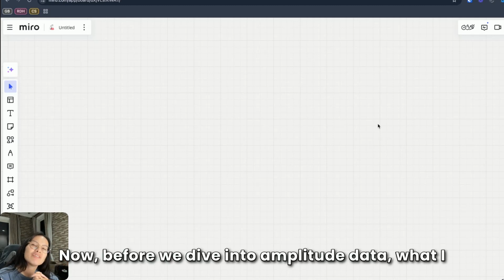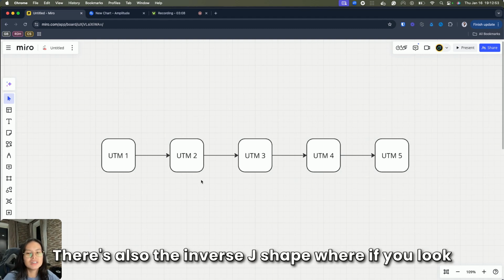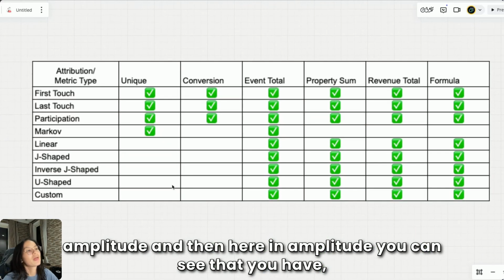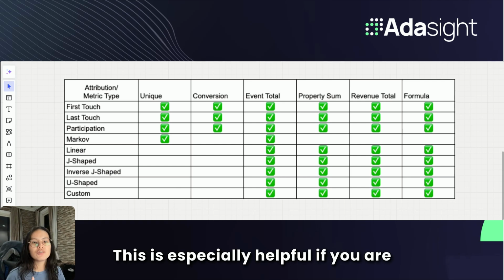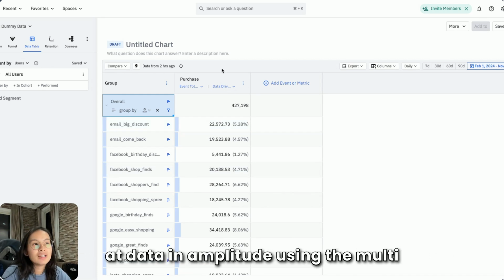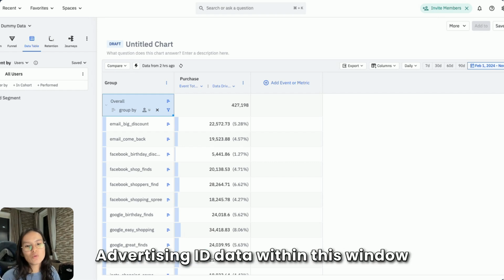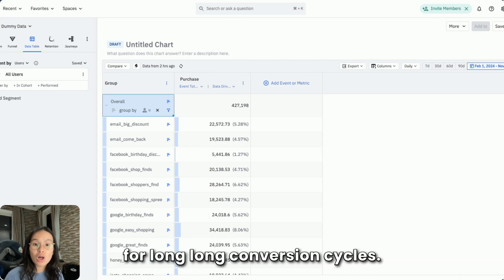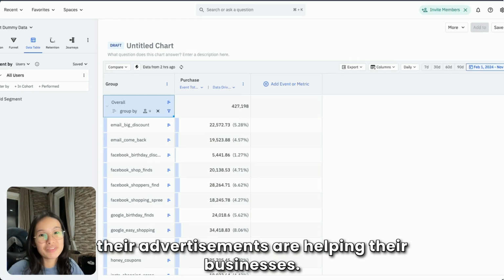Marketing Attribution Amplitude: Understand Campaign Impact with Multi-Touch Models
Are your marketing campaigns driving results—or are you just guessing?

In this video, Olivia from Adasight walks you through Amplitude’s attribution data and how to use it to gain insights into campaign performance. Whether using first-touch, last-touch, linear, or advanced data-driven models like Markov chains, you'll learn to interpret and act on attribution metrics in Amplitude.

⏱️ Timestamps (Chapters):

00:00 – Intro: Why marketing attribution matters
00:29 – What is marketing attribution?
00:46 – Overview of multi-touch attribution models
01:22 – First touch, last touch, linear & U-shaped models
02:04 – J-shaped, inverse J-shaped & Markov attribution
02:36 – Participation & custom attribution models
03:39 – Attribution in Amplitude: Unique users, events & revenue
04:12 – Mobile, web, API & cross-platform attribution
05:17 – Auto-capture attribution & tracking setup
05:52 – Live demo: Analyzing campaigns in Amplitude
06:28 – Attribution success tips: Advertising IDs & timing
08:07 – Case sensitivity and data processing time
08:45 – Use cases: acquisition, long conversion cycles, content attribution
09:42 – Measuring internal campaigns and paid LTV
10:34 – Final thoughts + troubleshooting resources

📈 Perfect for growth marketers, product analysts, and data-driven teams who want to improve marketing ROI using Amplitude analytics.

👉 Learn how to turn attribution data into growth insights.